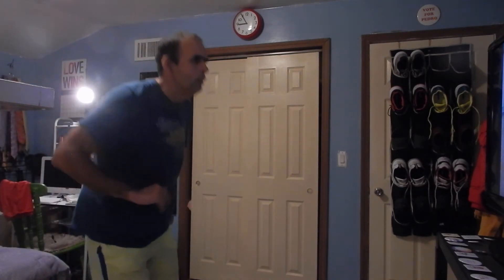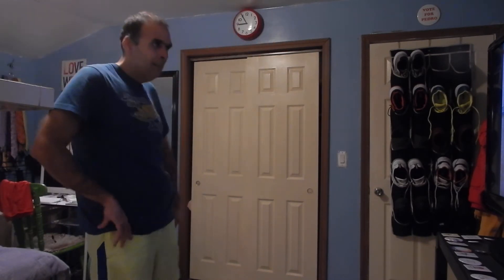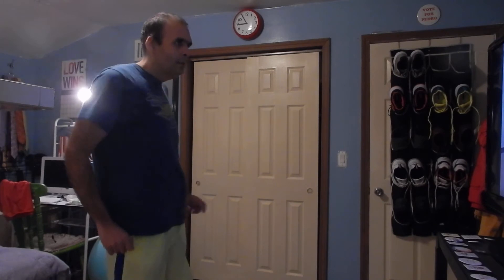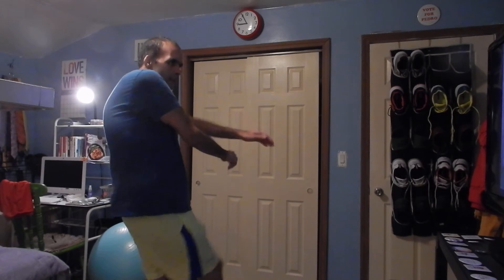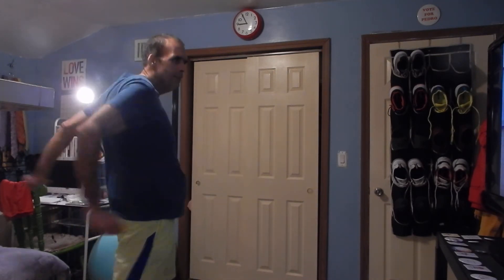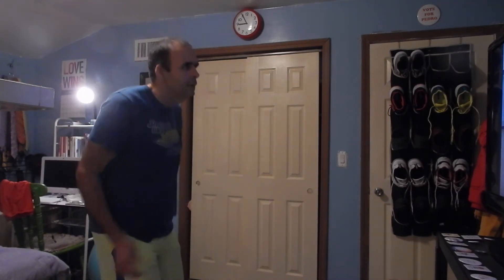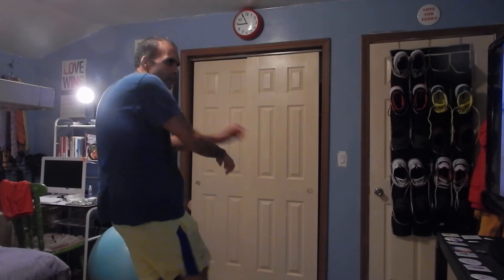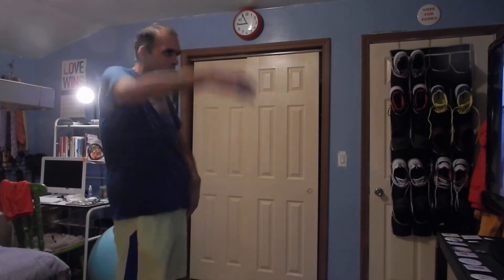Getting Funky With Marie Once Again!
This time, it's from Crunch's Cardio Dance Blast! with Marie Forleo!  I absolutely loved the routine and the music here!

Plus, a quick update on my WW progress!  Please excuse me for my occasional stuttering.